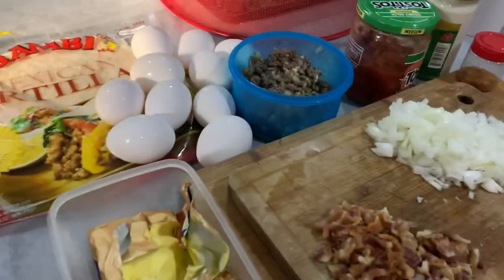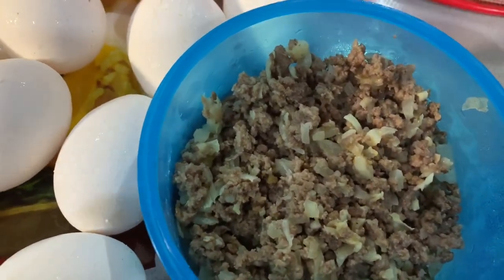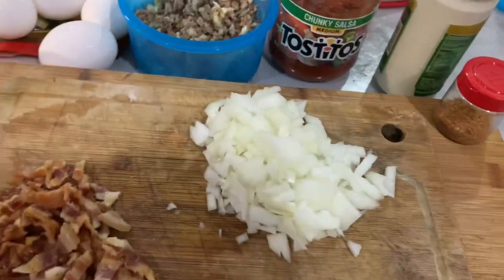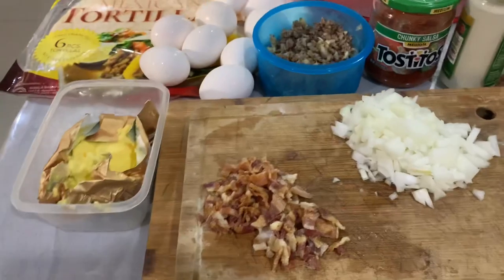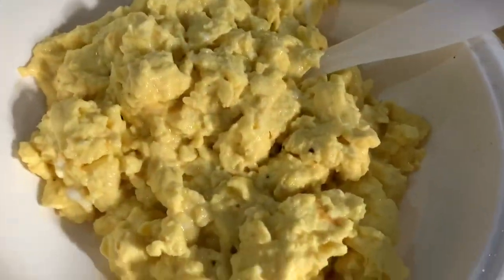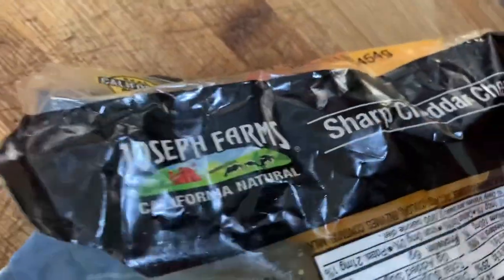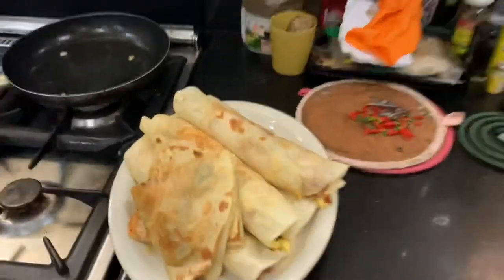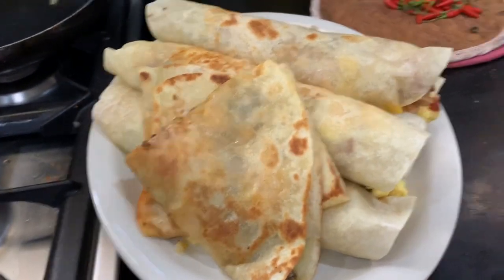Making breakfast egg burrito from left overs.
Sharing my first time to make burrito from our left-overs.

It turned out so yummy! Nice to share it with friends.